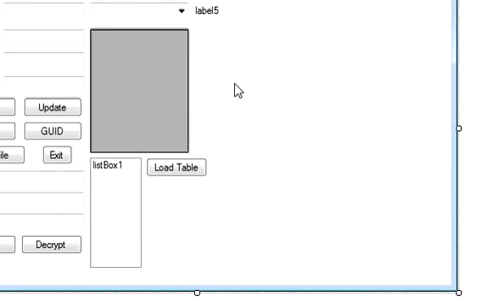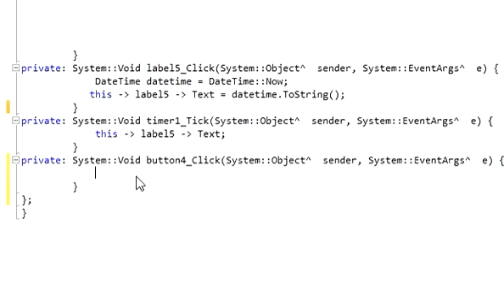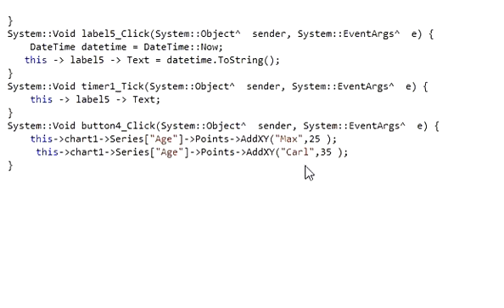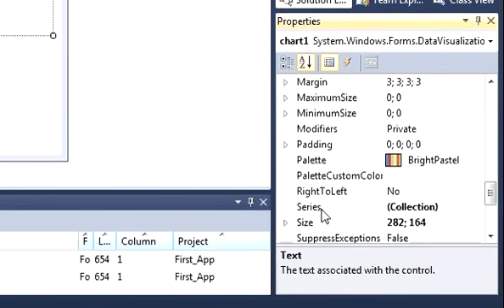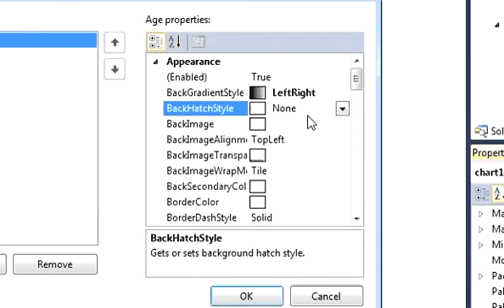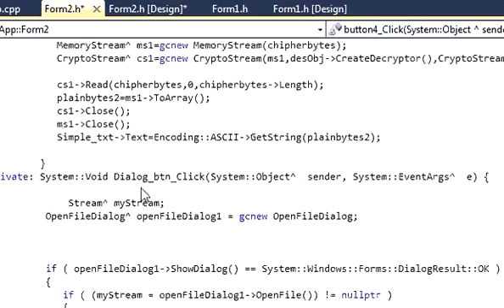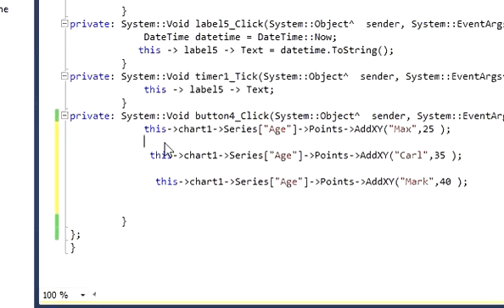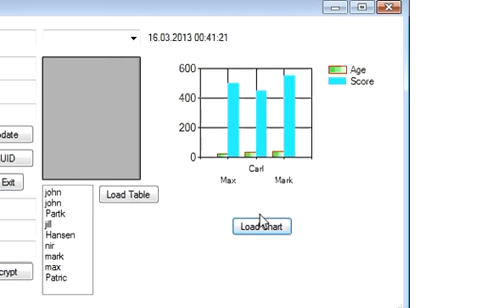Visual C++ Tutorial 29 | Windows Forms Application How to use Chart Graph in Visual C++